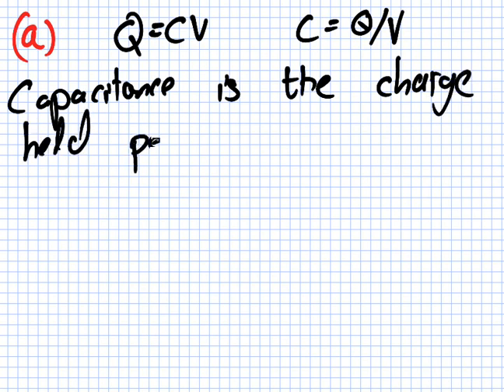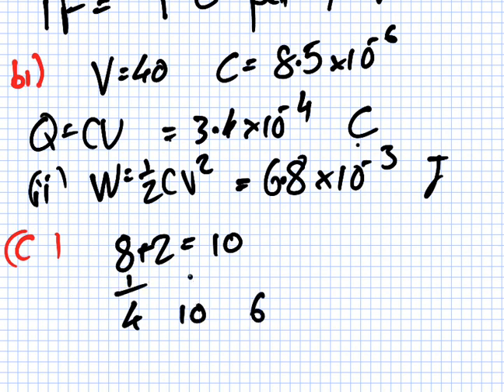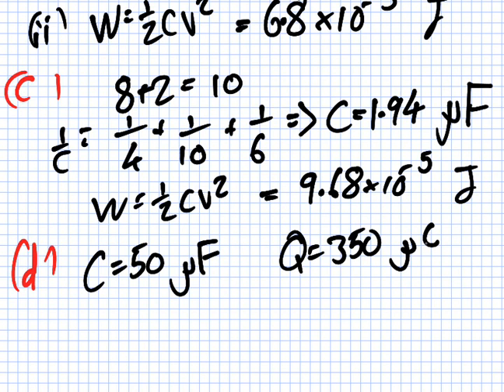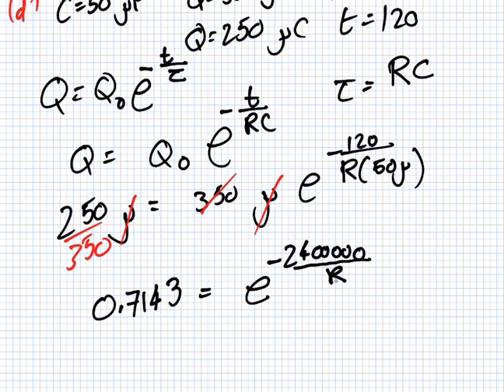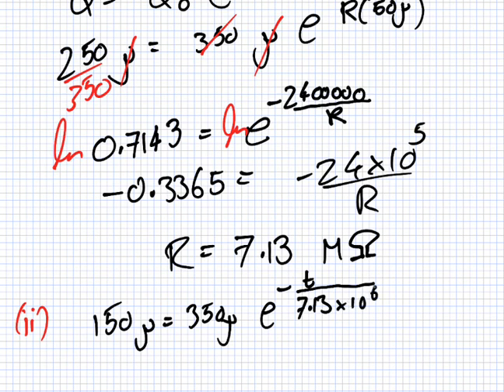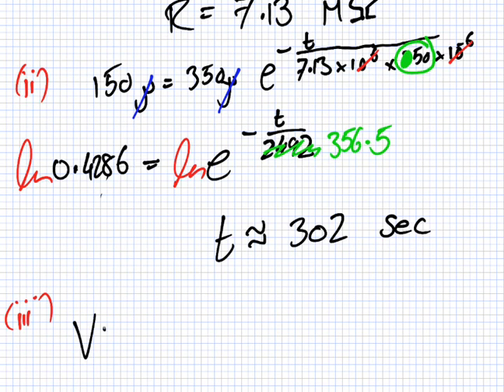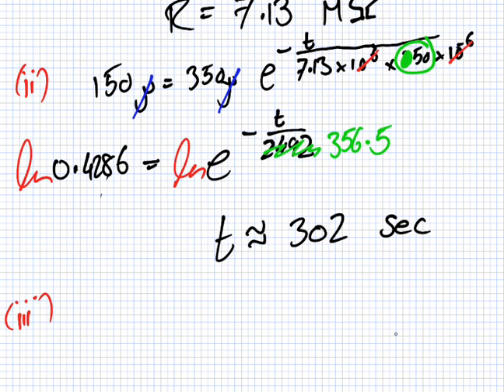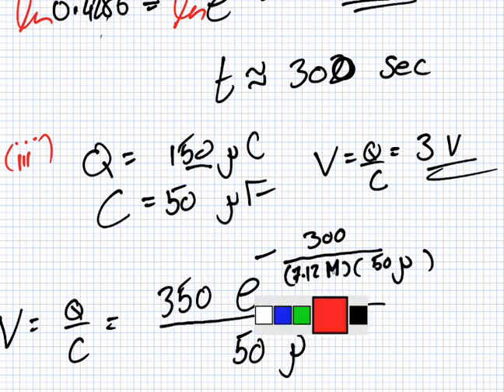Physics 2013 B6